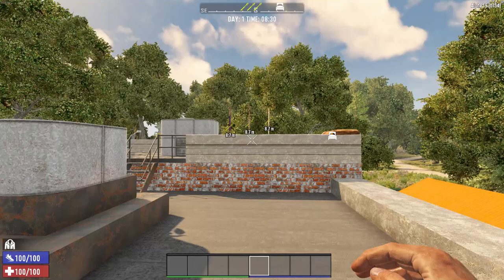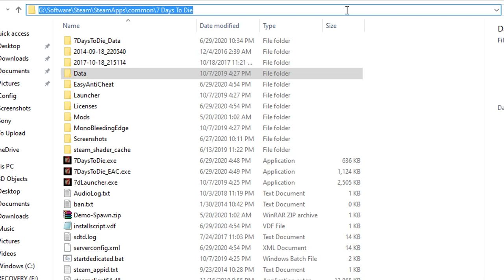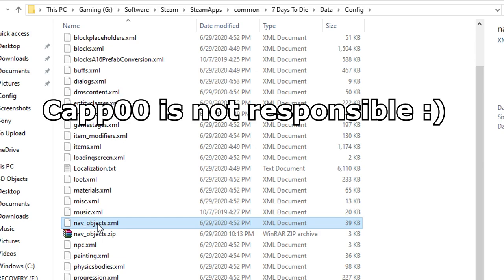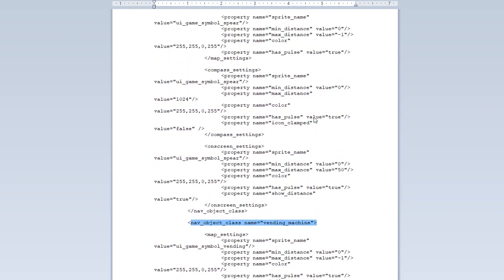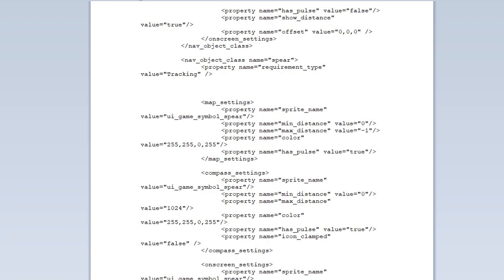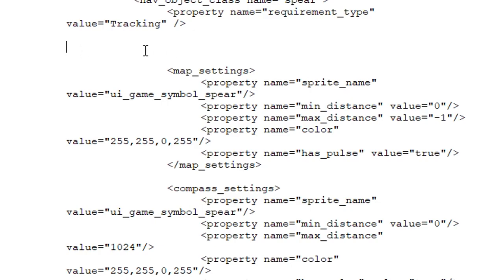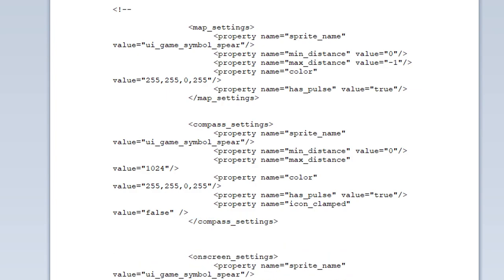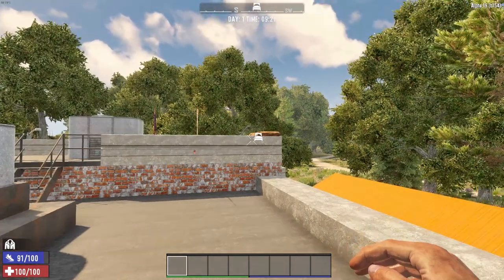7 Days To Die - How to Hide New Item Icons - Sprites (Alpha 19)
In this 7 Days To Die video, I'll show you how to hide the new item icons "Sprites" that were added in Alpha19

About
7 Days to Die has redefined the survival genre, with unrivaled crafting and world-building content. Set in a brutally unforgiving post-apocalyptic world overrun by the undead, 7 Days to Die is an open-world game that is a unique combination of first person shooter, survival horror, tower defense, and role-playing games. It presents combat, crafting, looting, mining, exploration, and character growth, in a way that has seen a rapturous response from fans worldwide. Play the definitive zombie survival sandbox RPG that came first. Navezgane awaits!